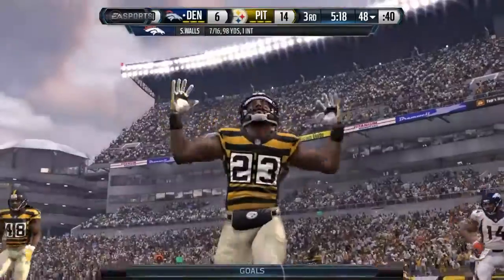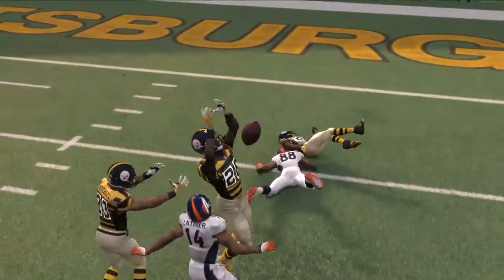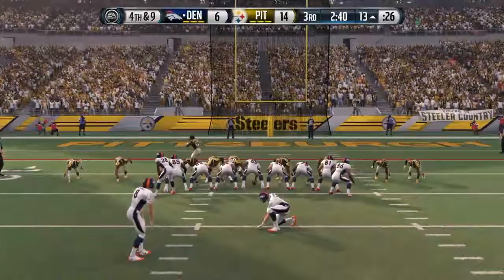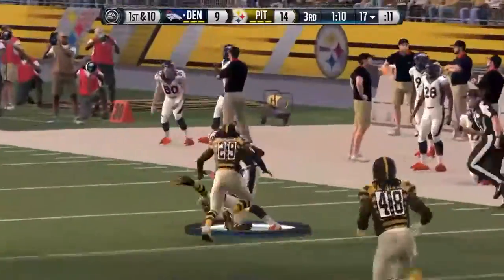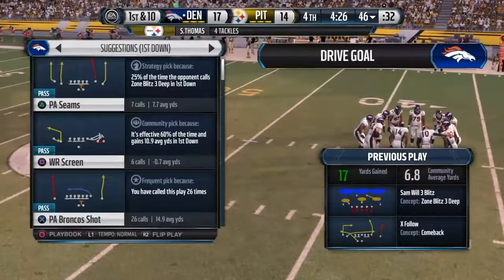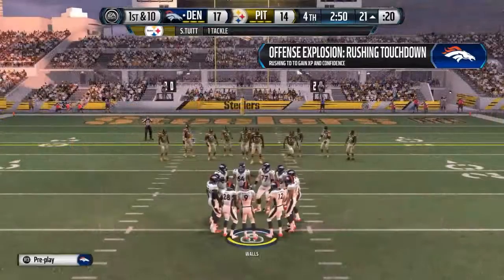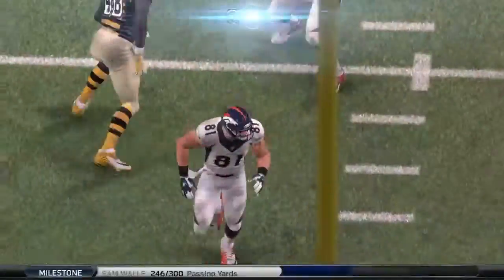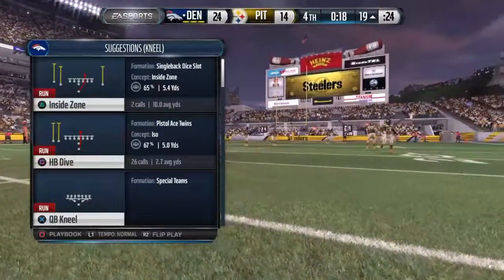😱What a catch and run DenVPitt 2/